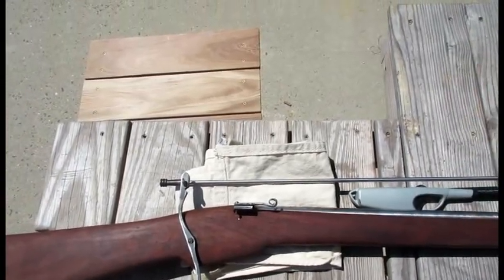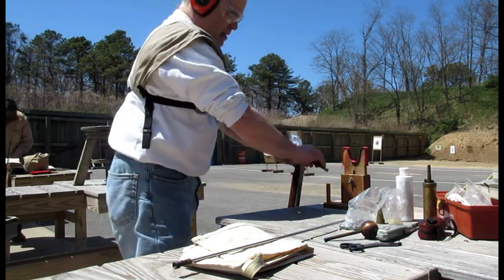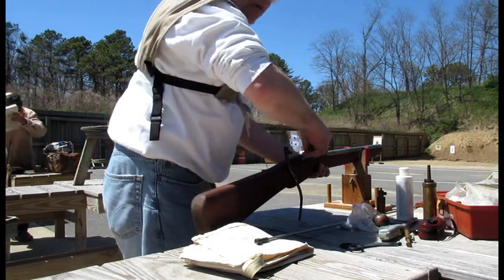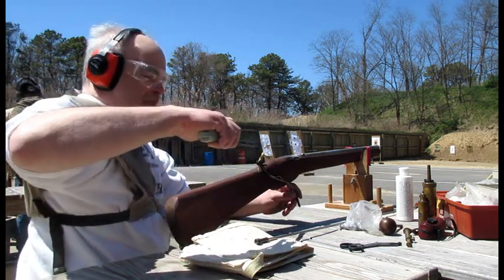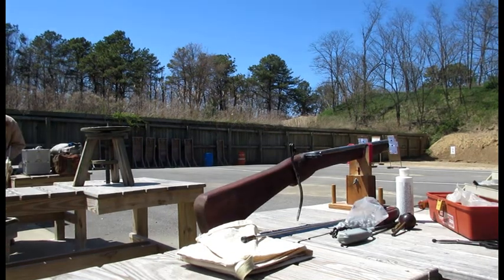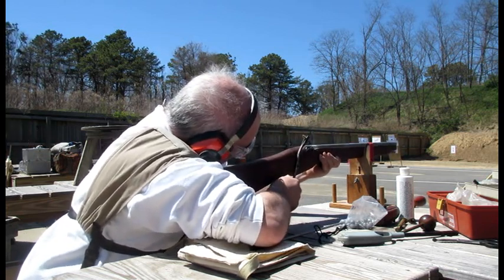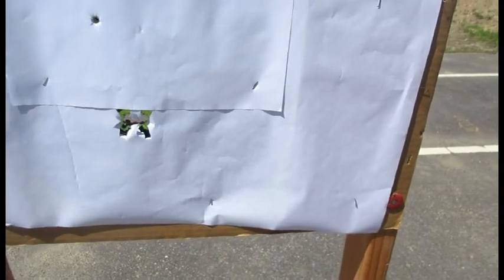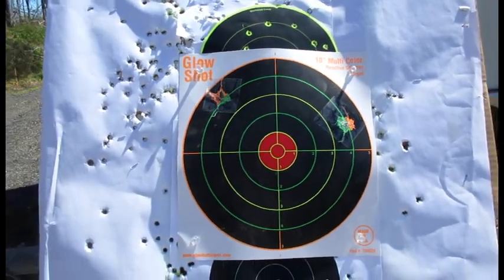How I load a Serpentine Arquebus at the range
A companion to last week's video, this shows the next step in evolution towards the Matchlock and how I load this early-mid 15th Century arm. She is a .54 smoothbore.